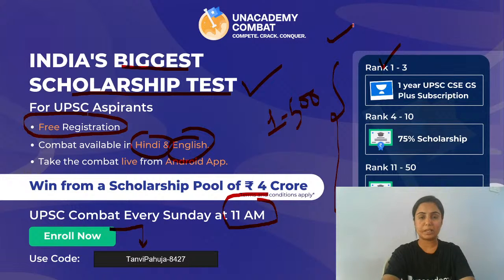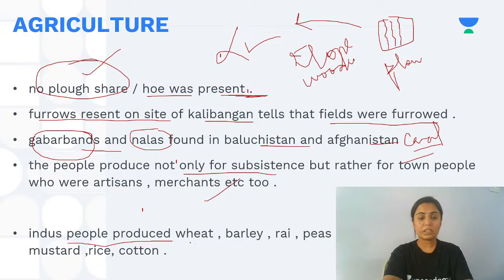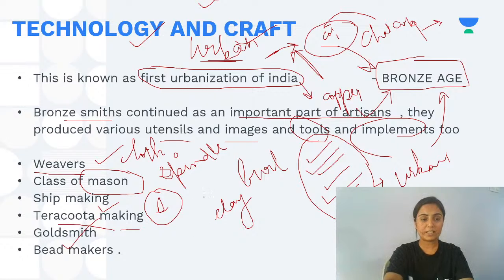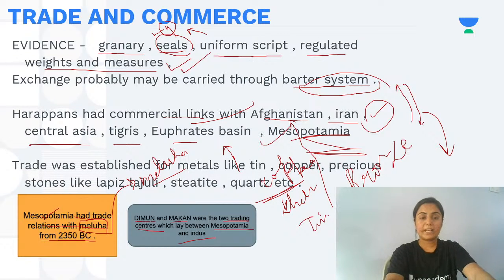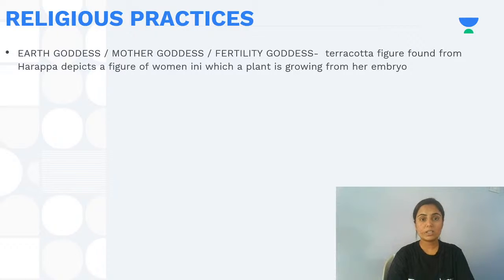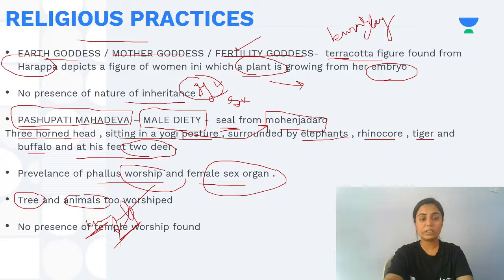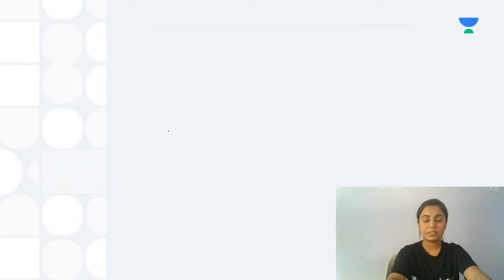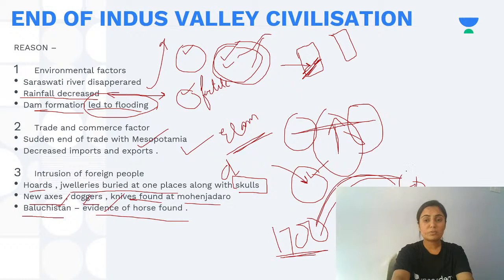RS Sharma Book Summary | UPSC Prelims 2021 | Ancient History by Tanvi Pahuja | Harappan Culture - P2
In this session, Tanvi Pahuja will covered RamSaran Sharma Book Summary topic wise on Ancient History for UPSC Prelims preparation.

To learn more about unacademy's features and offers from our sales team, fill this form

To get an assistance call from Unacademy team for 'Chase your UPSC dream' Loan, please fill the following form

1. Learn from your favourite teachers | अपने पसंदीदा शिक्षक से सीखें
2. Dedicated doubt sessions | समर्पित समाशोधन सत्र
3. One Subscription, Unlimited Access | एक सदस्यता, असीमित एक्सेस
4. Real-time interaction with Teachers | शिक्षकों के साथ वास्तविक समय पर बातचीत
5. Unlimited Test Series and PDF Notes | असीमित टेस्ट सीरीज़ और पीडीएफ नोट्स
6. Full syllabus coverage | पूर्ण पाठ्यक्रम कवरेज
7. Download the videos & watch offline | वीडियो डाउनलोड करें और ऑफ़लाइन देखें
About the Educator: This is Tanvi pahuja. Graduated in the stream of Arts Completed masters in history.